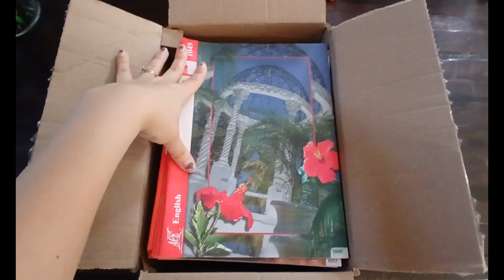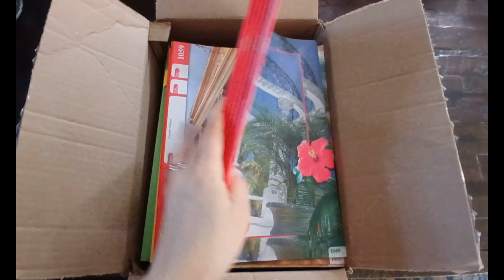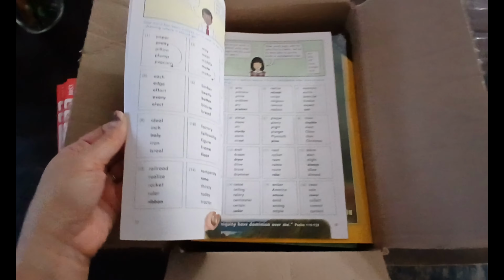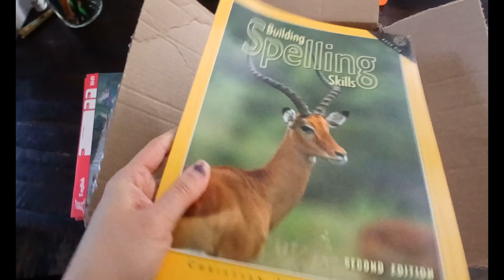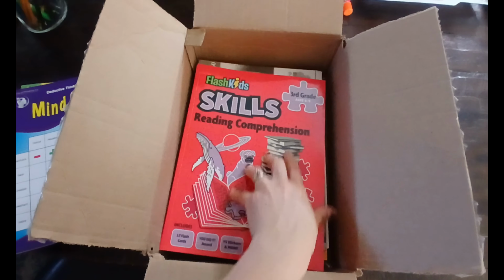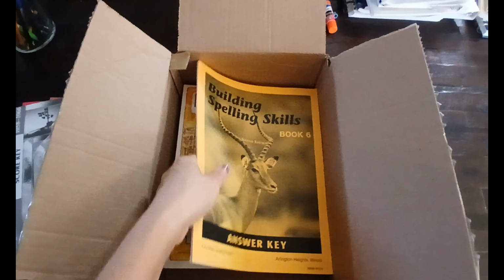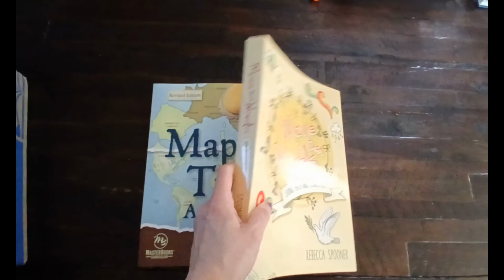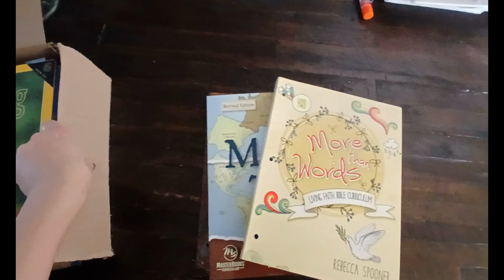Homeschool Haul 25-26 | Christian Book | Thrift Books | Master Books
Today I'm sharing a homeschool haul for the upcoming 25-26 year! Get a peek into some things we'll be doing.

Thrift Books (Spend $30 and we both get a free book credit)

Hello, I'm a stay-at-home wife to an amazing man, a homeschool mama to two wonderful children and I love the Lord.  We are in our fifth year of homeschooling and going strong. No matter the highs or lows it's all worth it. Stick around for encouragement in motherhood, homemaking, and home education.

Love Jesus, let Him lead, and in that, you'll find peace. ❤️